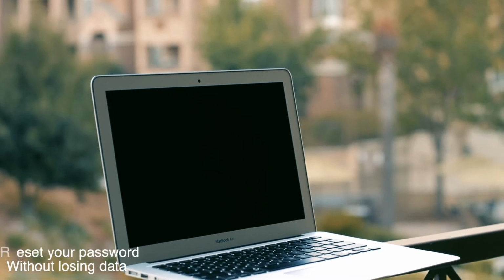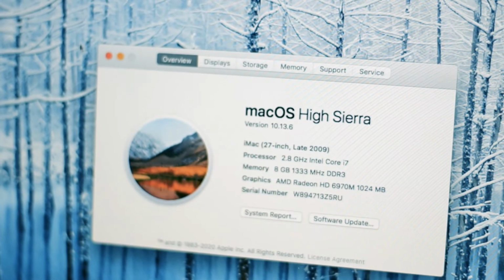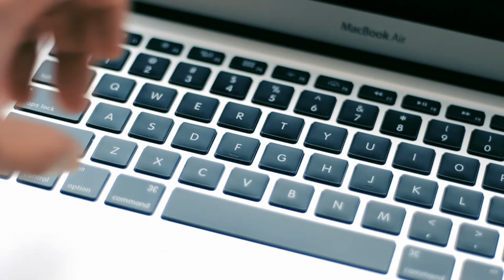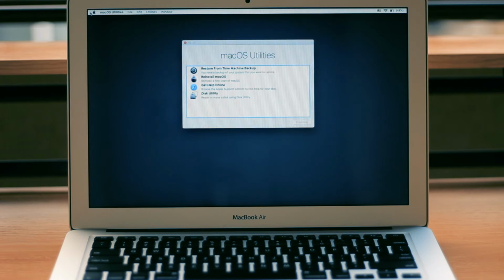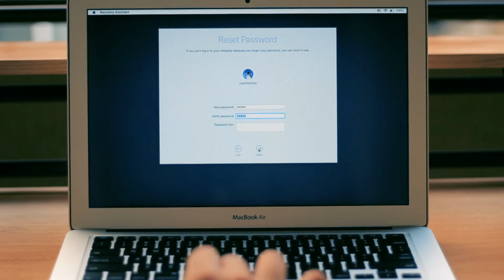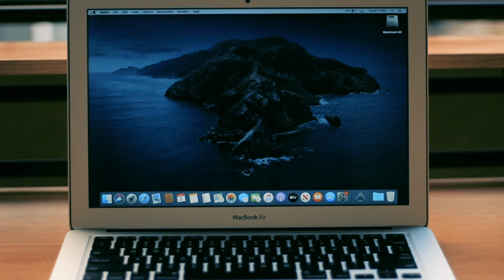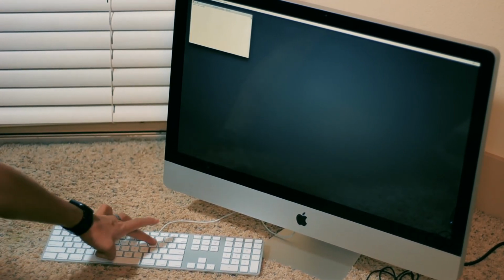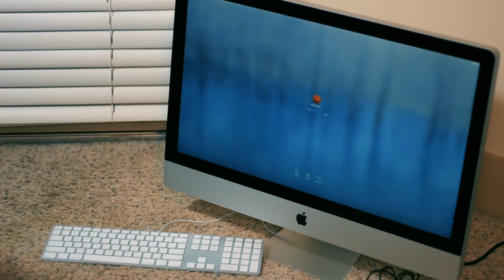How to reset Mac user password without losing data THE EASIEST WAY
I am uploading Tech reviews, tutorials and Tech related content.